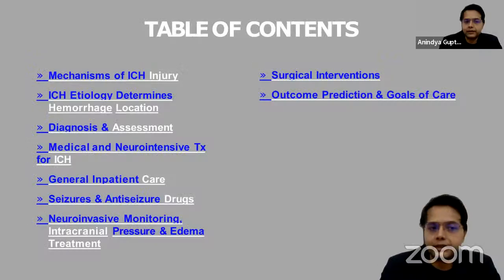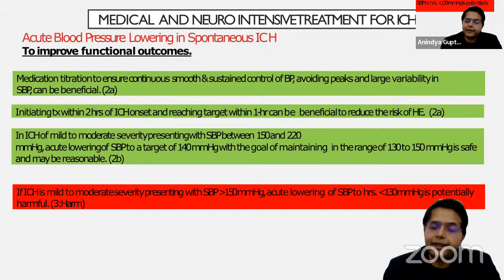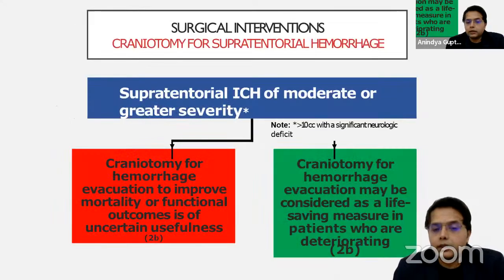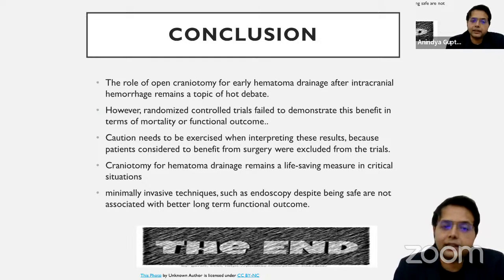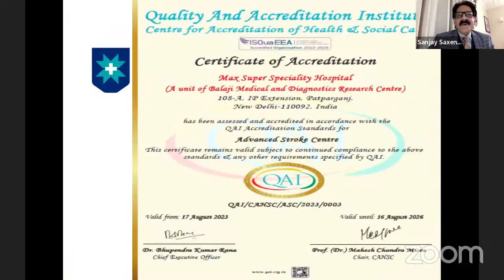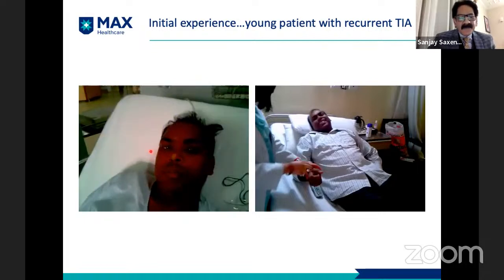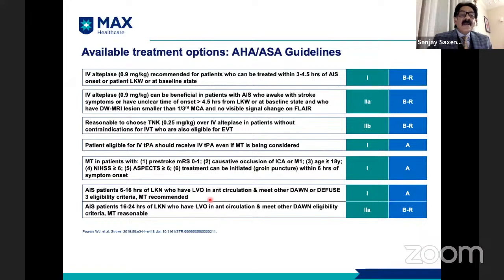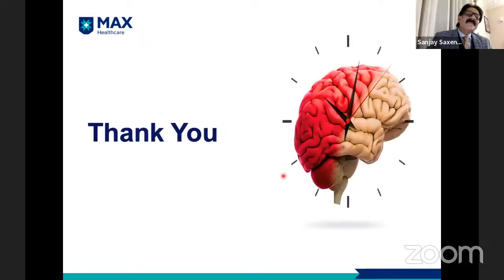UP UK Neurocon 2024 Web CME